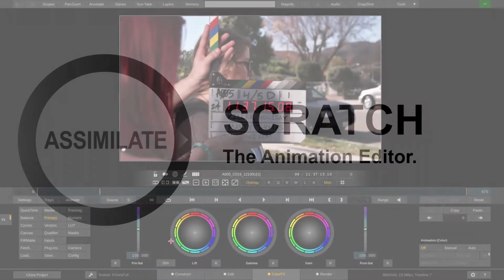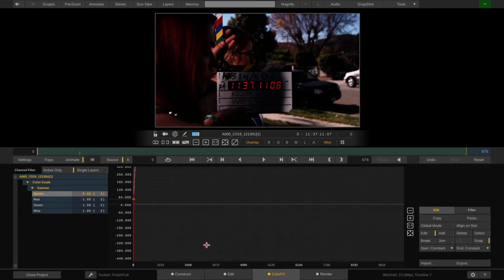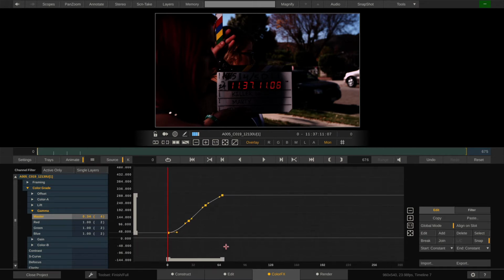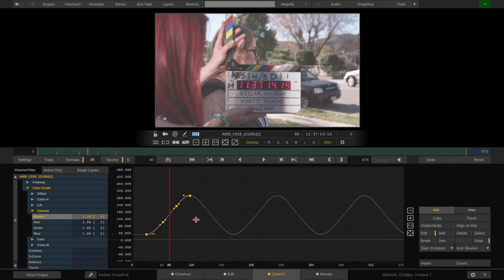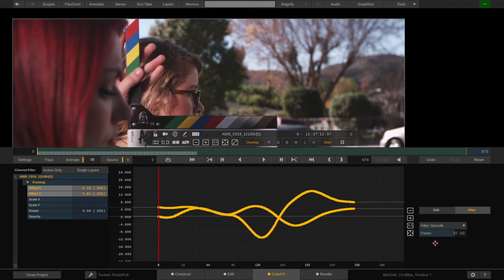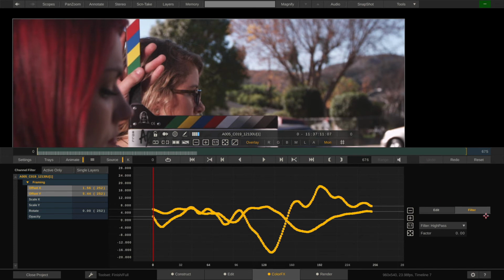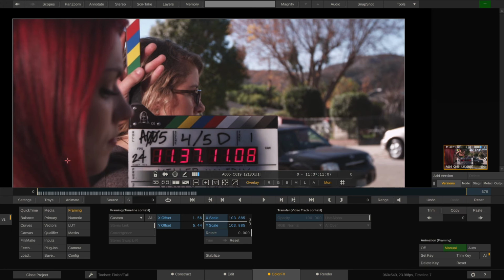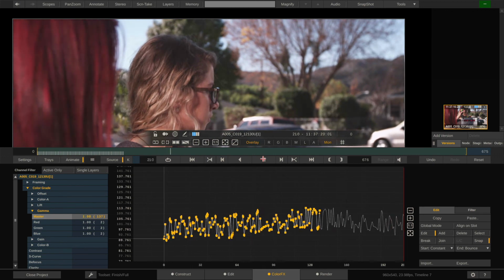SCRATCH & The Animation Editor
In this tutorial, you'll learn the basic ins and outs of the SCRATCH animation editor - and also a few particular things, that make it supper efficient, when working with animation channels.